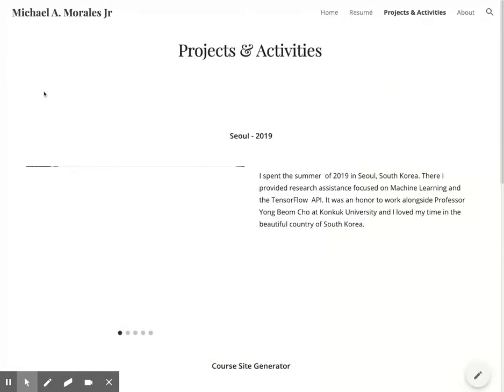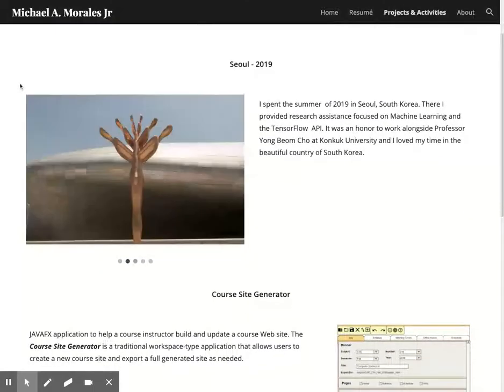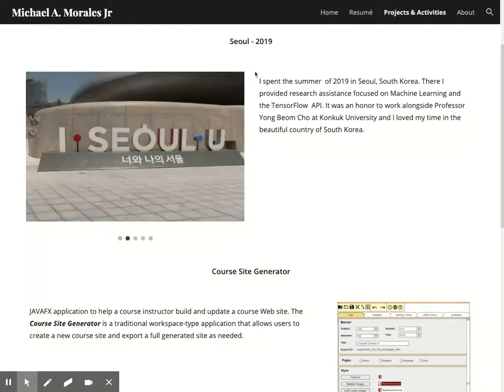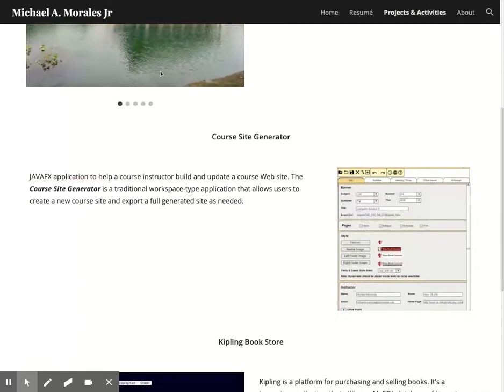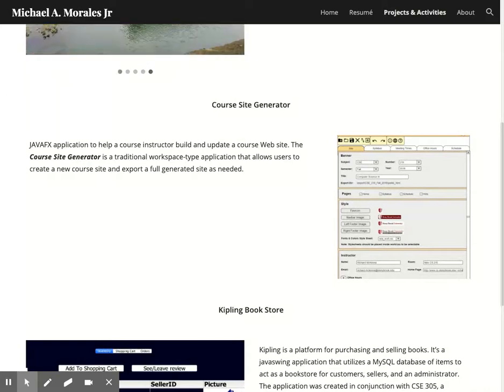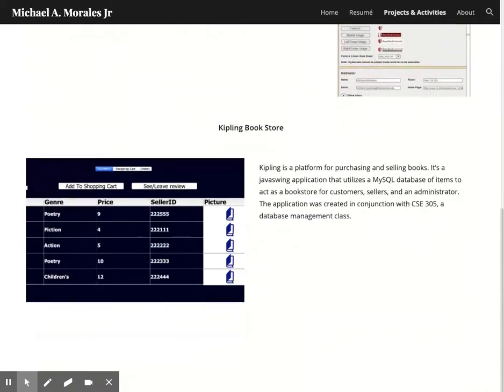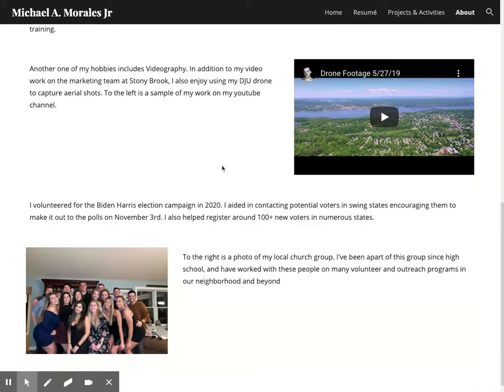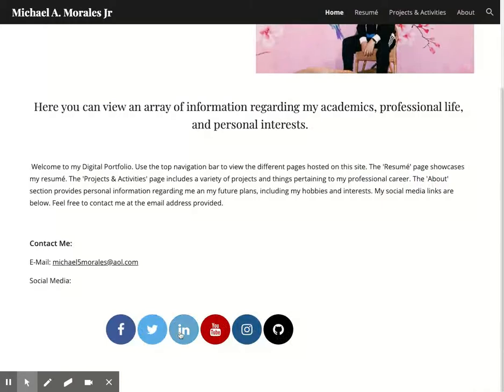Michael Morales Digital Portfolio Screencast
EST 106 Final project Screencast